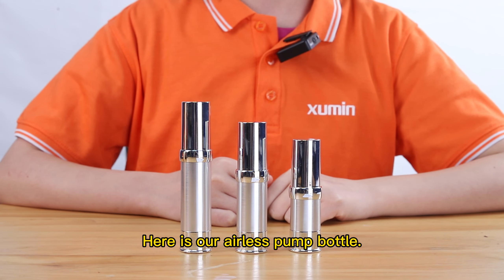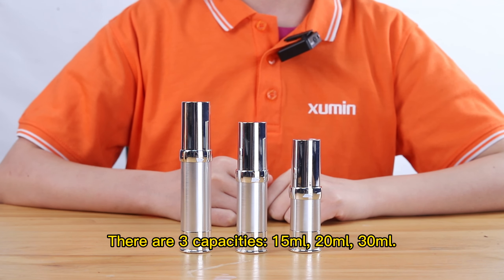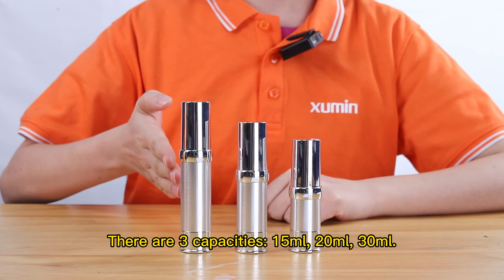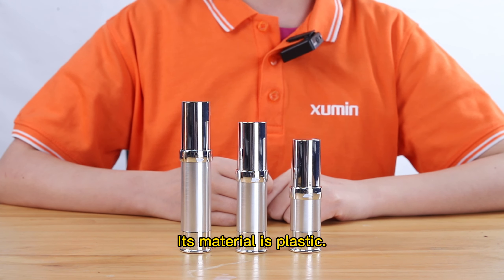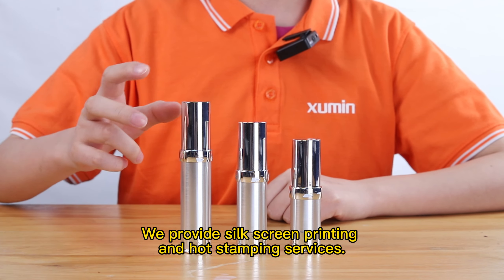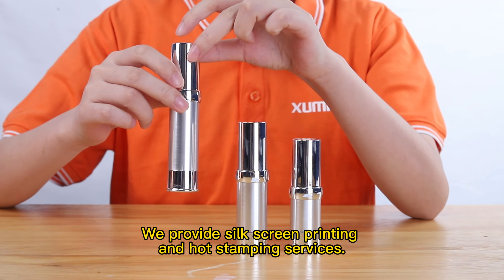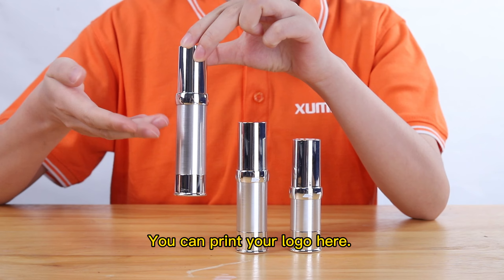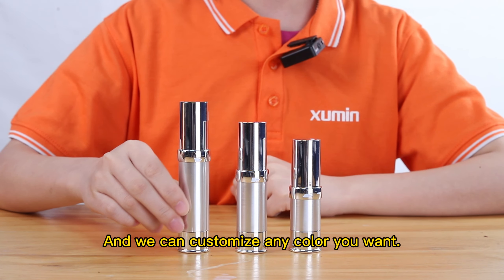silver airless bottle